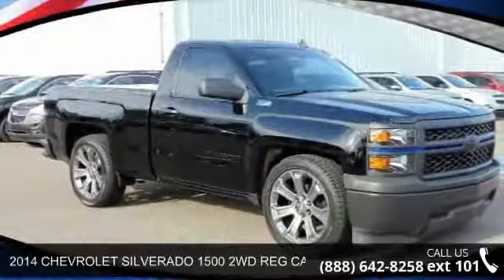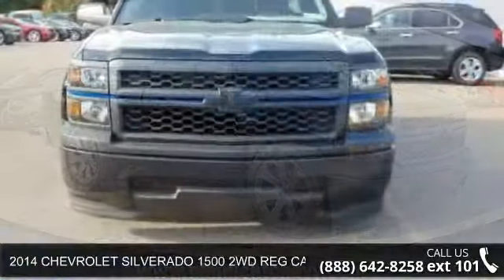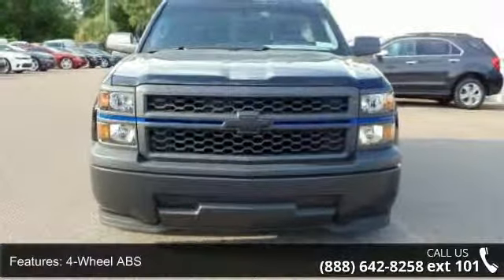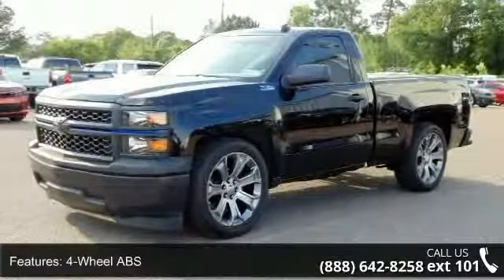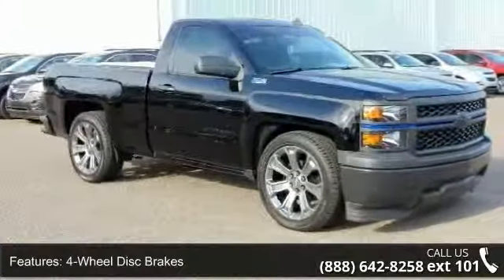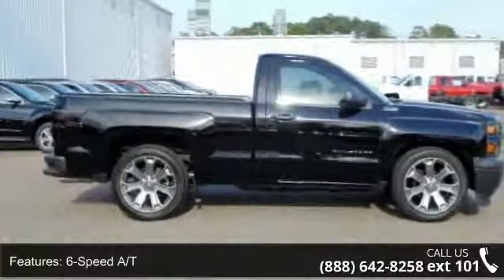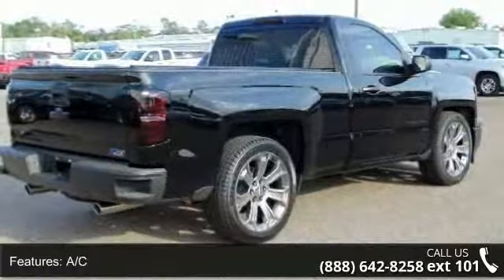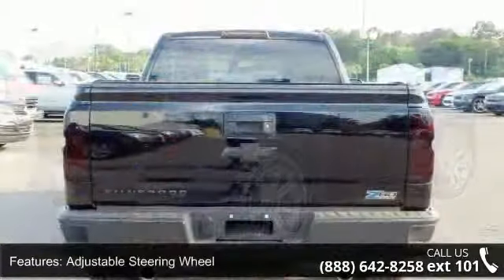2014 CHEVROLET SILVERADO 1500 2WD REG CAB 119.0" WORK TRU...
Black exterior and CUSTOM LEATHER INTERIOR TRIM. DVA CONVERDION PACKAGE CD Player, Onboard Communications System, iPod/MP3 Input, TRAILERING PACKAGE, DIFFERENTIAL, HEAVY-DUTY LOCKING REAR..., ENGINE, 5.3L FLEXFUEL ECOTEC3 V8 WITH..., Satellite Radio, Overhead Airbag, Tow Hitch, First Oil Change Free. EPA 23 MPG Hwy/16 MPG City! SEE MORE! KEY FEATURES INCLUDE: DVA Z60 CONVERSION PACKAGE. Satellite Radio, iPod/MP3 Input, CD Player, Onboard Communications System. MP3 Player, Keyless Entry, Privacy Glass, Heated Mirrors, Electronic Stability Control. OPTION PACKAGES: ENGINE, 5.3L FLEXFUEL ECOTEC3 V8 WITH ACTIVE FUEL MANAGEMENT, DIRECT INJECTION AND VARIABLE VALVE TIMING includes aluminum block construction with Flex Fuel capability, capable of running on unleaded or up to 85% ethanol (355 hp [265 kW] @ 5600 rpm, 383 lb-ft of torque [518 Nm] @ 4100 rpm; more than 300 lb-ft of torque from 2000 to 5600 r... read more